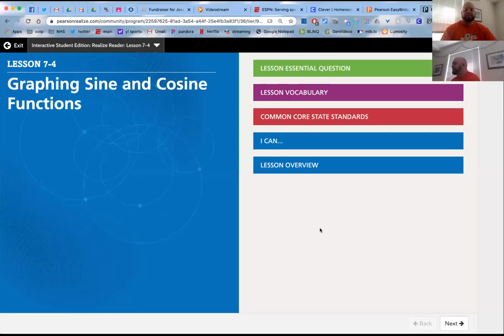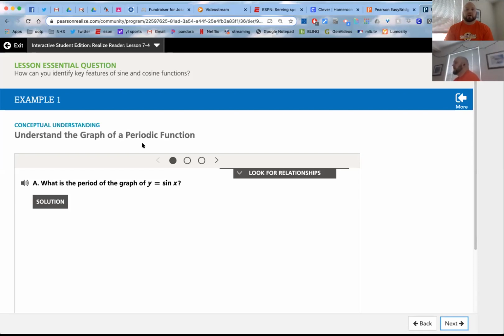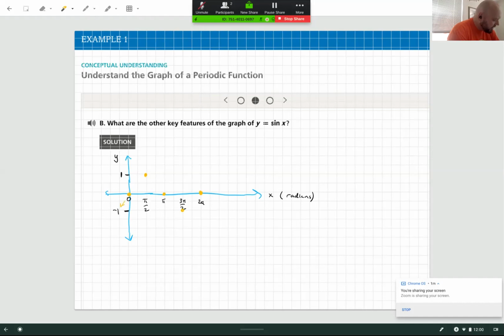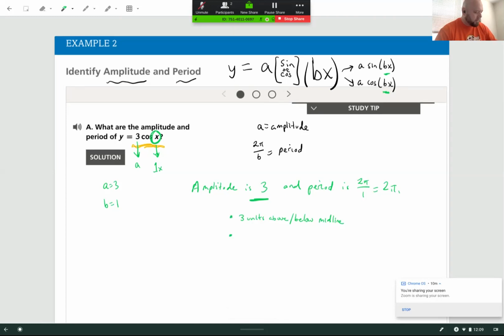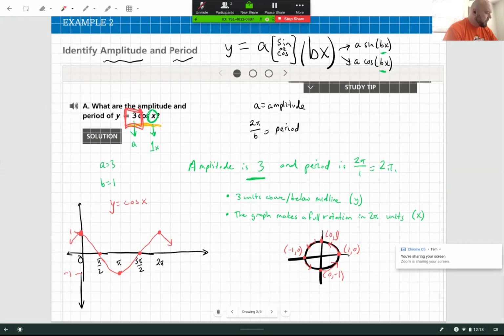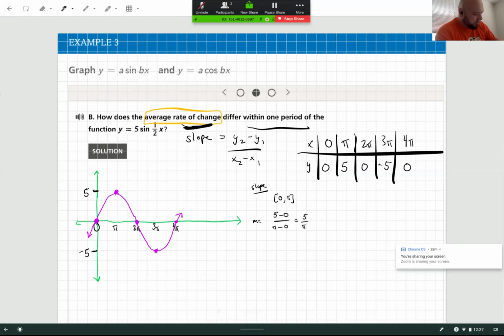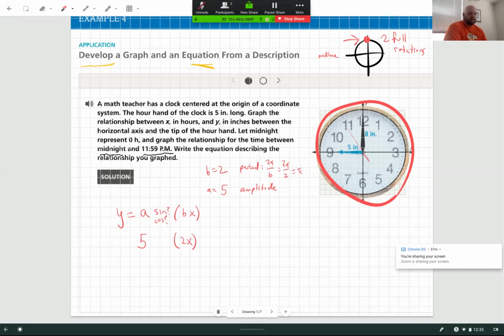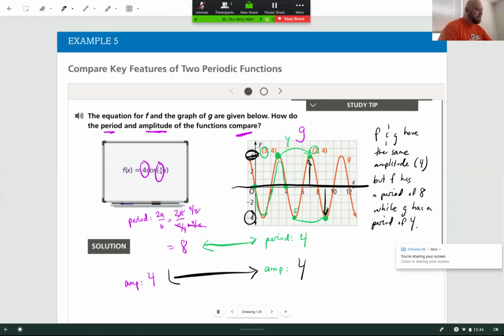7-4 Graphing Sine and Cosine Functions